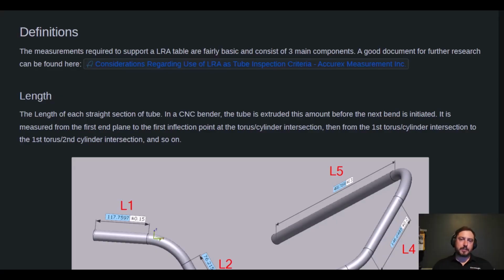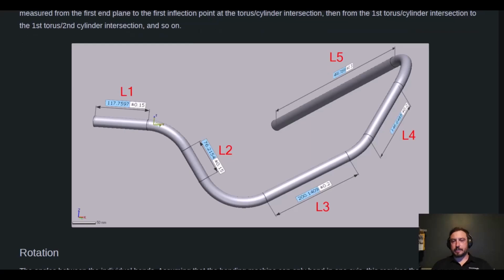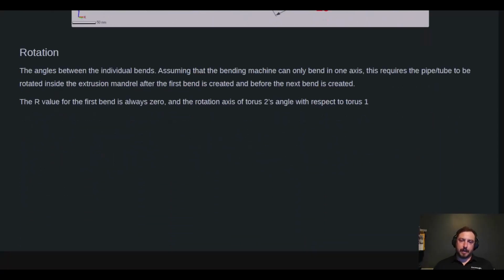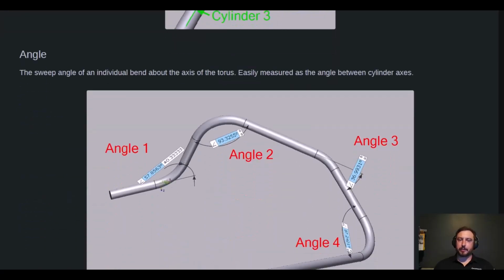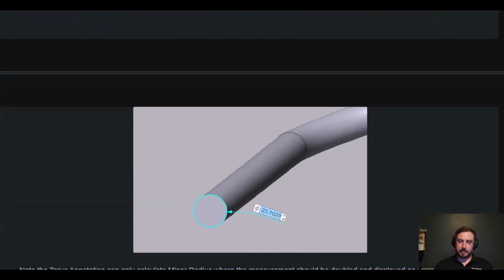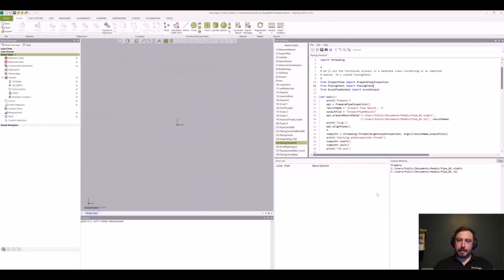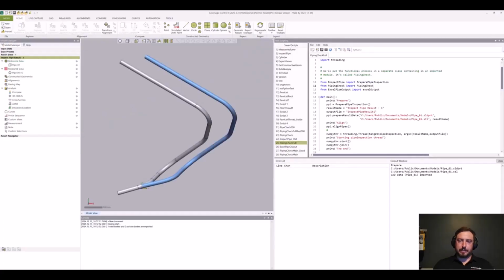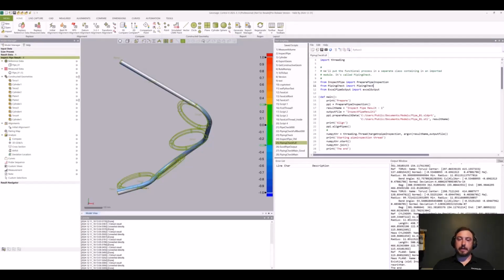Automated Pipe Analysis with Python Scripting | Geomagic Control X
This video shows how Python scripts can be used in Geomagic Control X to automate the inspection of pipes.